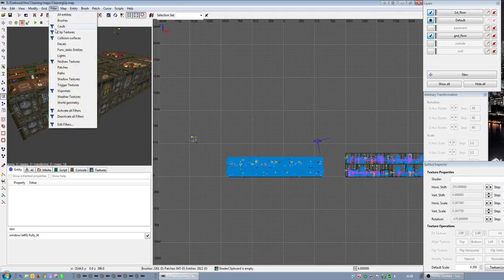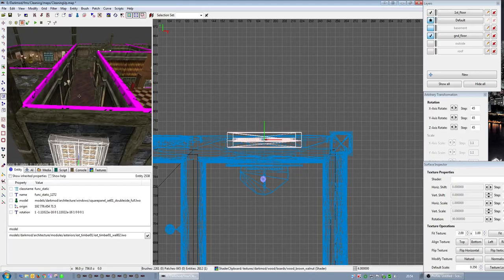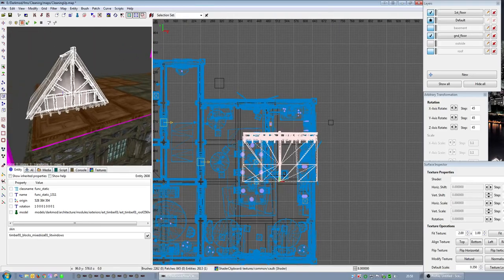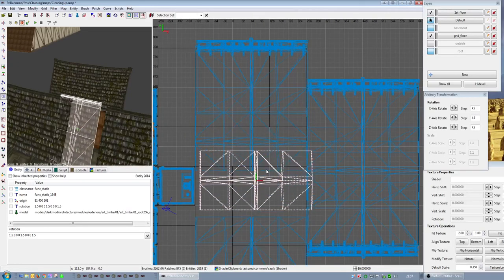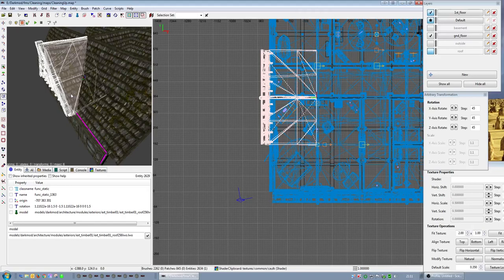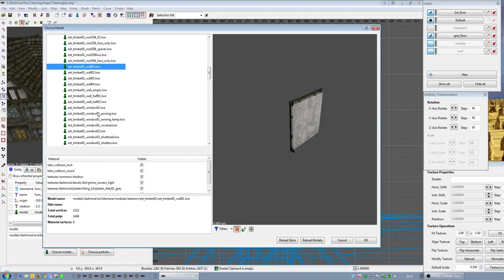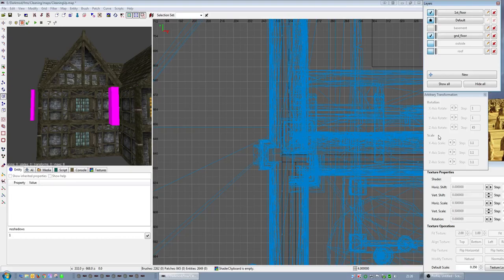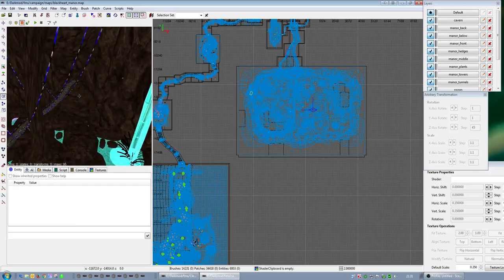Building an FM: part 8